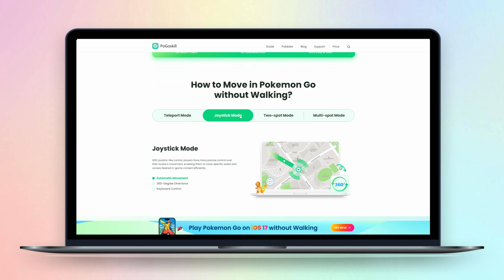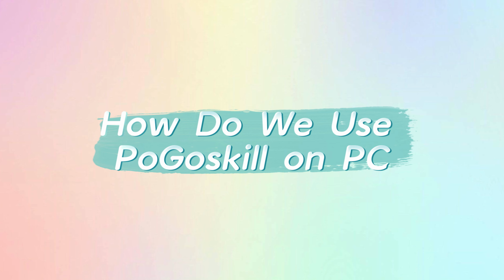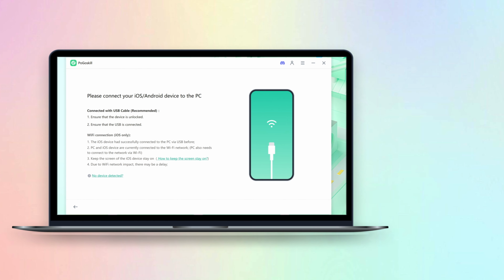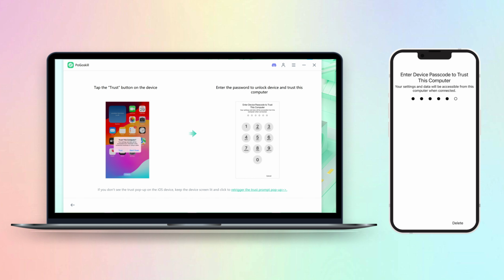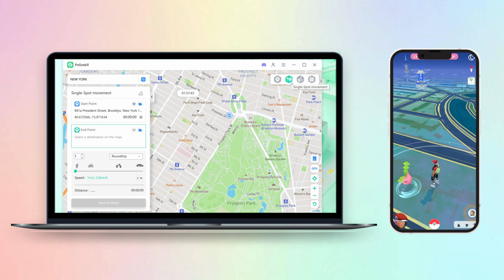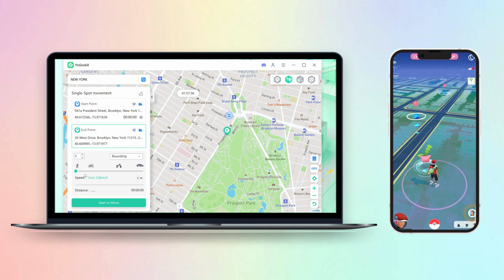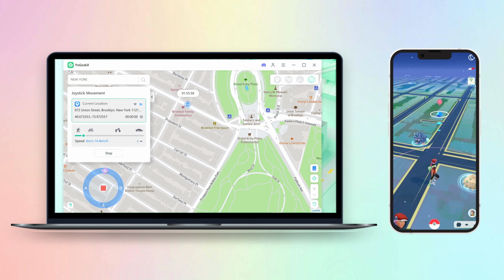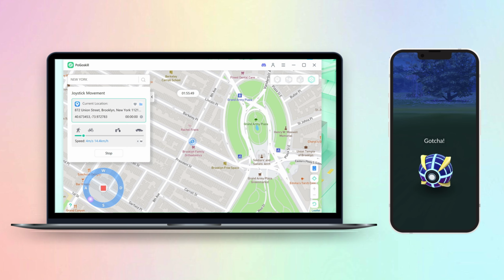【Free Trial】How to Spoof Pokemon Go on PC 2025 ? | iOS18 Support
So today’s video I will show you how to 100% change your location on PC(ios18 available). Let’s go!

*Timestamp* :
00:00 Intro
00:09 Pokemon Go Spoofer on PC Introduce
00:25 PoGoskill Setup
00:41 How To Use PoGoskill On PC

⚠Important notice
Provide help to user change GPS locations on their devices.
Protect your actual GPS location from being tracked by the others.
Use of Software Advice
Please use the product within the scope allowed by the law of your country/region.
Users shall bear all legal responsibilities if the use of this product violates the laws of their country/region.
User will assume full responsibility if they use the product to play Location Based Game and the game account being banned. (Location Based Game such as Pokemon Go、Monster Hunter Now、Facebook、WhatsApp )
Before downloading, installing, registering, or using this product, please consult your own legal advisor on the legality of the way you intend to use this product to avoid any legal liability.